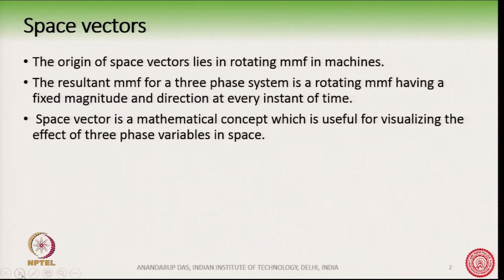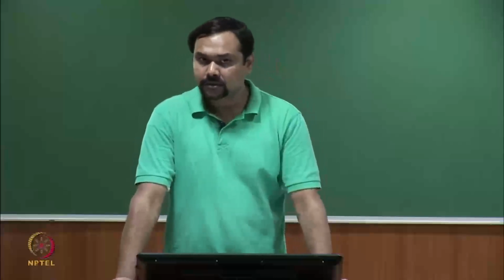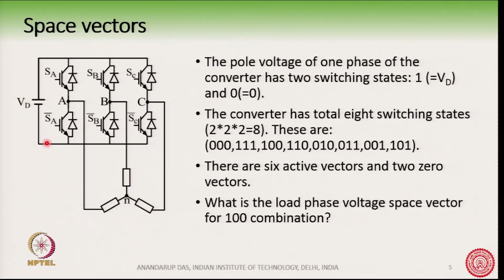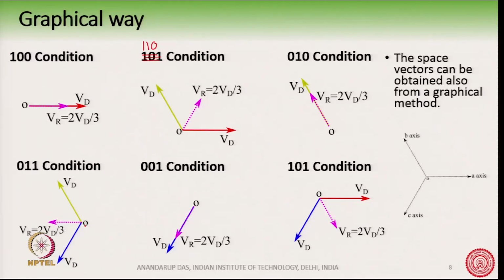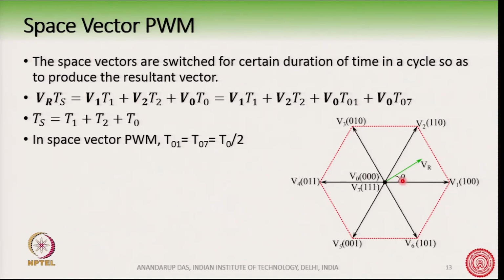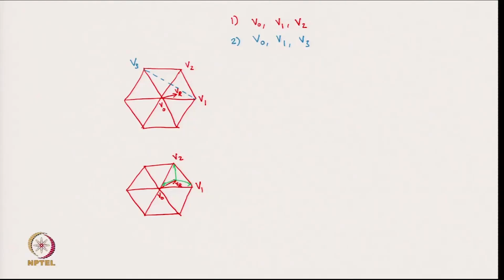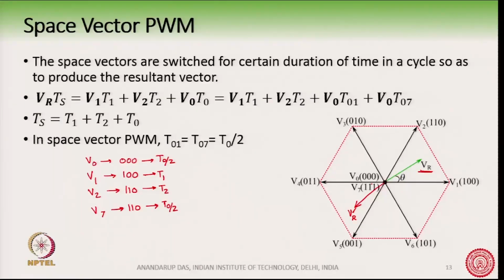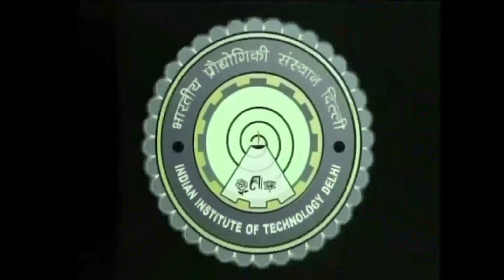Introduction to Space Vectors